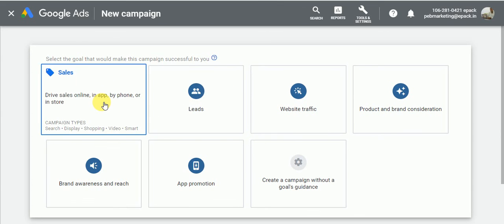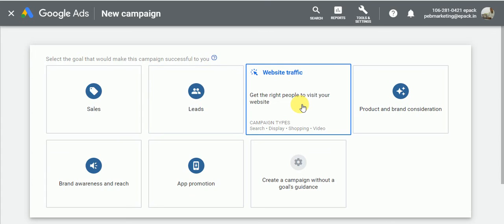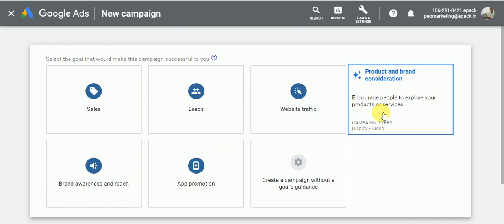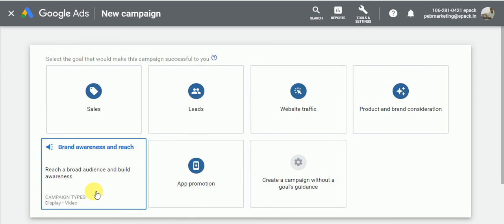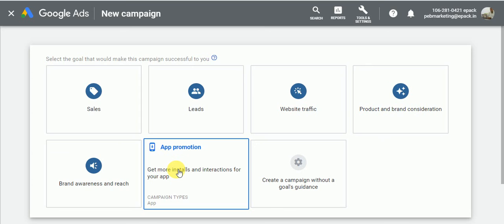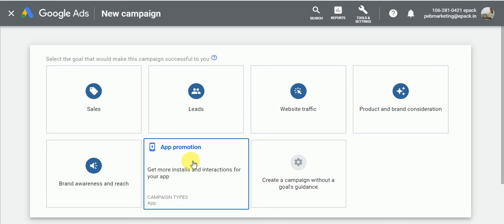Google Ad-words Setup | Google Ad-words Tutorial | Account Setup Ad-words | Digital Marketing Agency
Google Ad-words Setup | Google Ad-words Tutorial | Account Setup Ad-words | Digital Marketing Agency In present India is leading towards a Digital platform. Digital Marketing is Demand.
नमस्कार, प्रिय दोस्तों मेरे चैनल RS Technology LTD में आपका स्वागत है। यह डिजिटल मार्केटिंग, एसईओ, वेब डेवलपमेंट, Google ऐडवर्ड्स Android, IOS, YouTube और कंप्यूटर के बारे में मुफ्त टिप्स और ट्रिक्स ट्यूटोरियल के लिए सर्वश्रेष्ठ चैनल में से एक है जो आपके दैनिक जीवन के लिए बहुत उपयोगी हो सकता है।

Students are anxious about how to choose a proper and Authenticated Institute.

So here are the answers to all your questions.

I would suggest RS TECHNOLOGY LTD (Digital Marketing Institute and Training) which gives you excellent training in this field.

As a beginner, you will be satisfied with their training and as an expert, you will diffidently suggest others join RS TECHNOLOGY LTD.

In any field, placement plays a very big role and RS TECHNOLOGY LTD is one of the best Institutions in Asia.

Which provides you the best-paint job.

The head office is in Jaipur and the branches are in Agra, Delhi/NCR, Mumbai, Pune & Pan India

The specialized sector of RS TECHNOLOGY LTD is that day provide training in 35+ Modules with and the offered by them is divided into 3 main phase,

First, one is the Started phase, seconds comes Advance phase and the last but most superior is the Specializations phase.

RS TECHNOLOGY LTD delivers training not only to fresher but also to the professionals and business owners.

RS TECHNOLOGY LTD focuses on practical experienced rather than just theoretical knowledge.

The best part of RS TECHNOLOGY LTD is they offer internships in various known companies.

Being in this field I wanted to guide every newcomer so that we can get excellent professionals.

The trainers which give you training have 13+ years of experience.

RS TECHNOLOGY LTD offers your lifetime support for the trainees who can their doubts and queries at any phase of life.

I hope this information is helping you to choose the Top Digital Marketing Institution for your career.